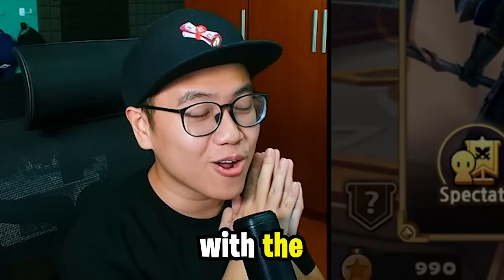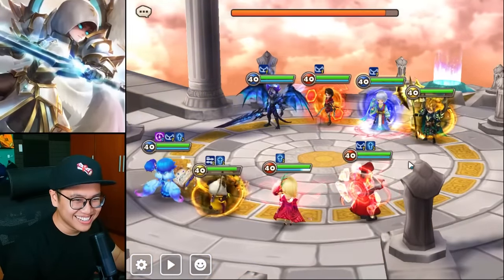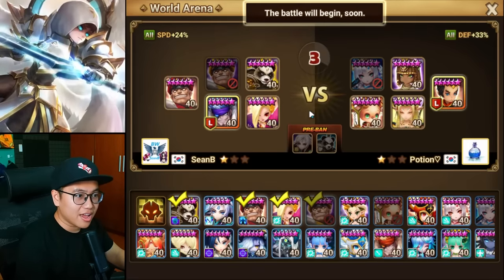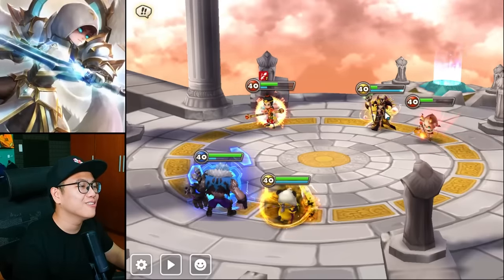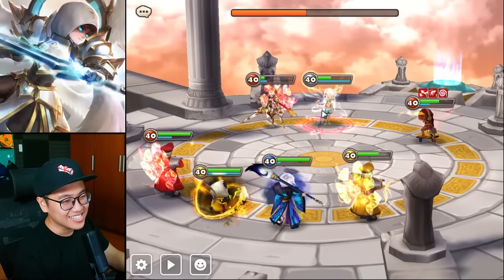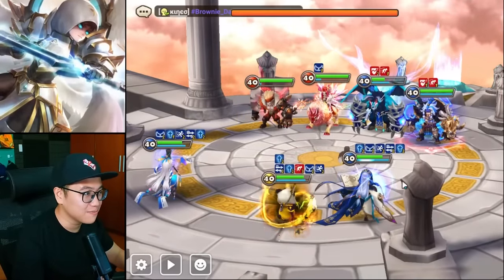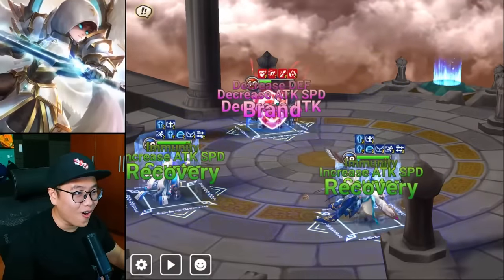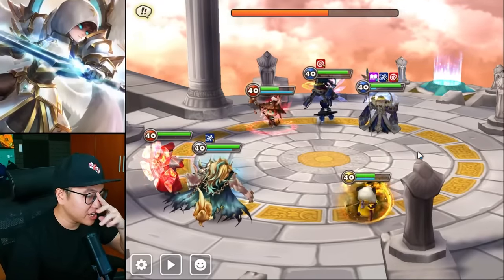Feng Yan: The God of Tank In Summoners War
Feng Yan Wind Panda showcase in Summoners War after the recent balance patch buffing his passive to be even tankier than before.